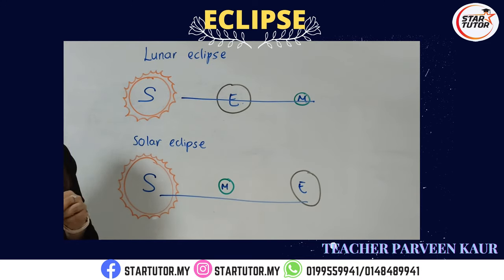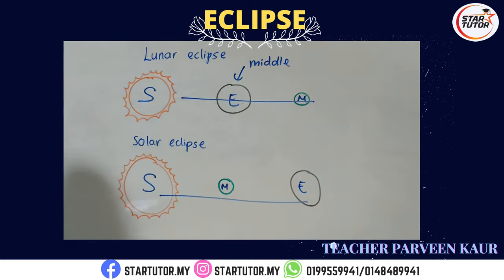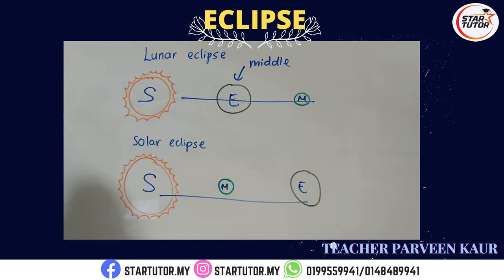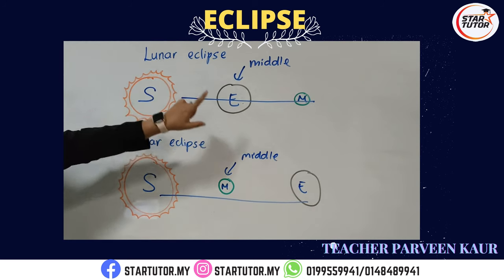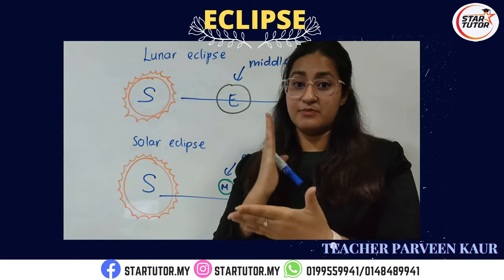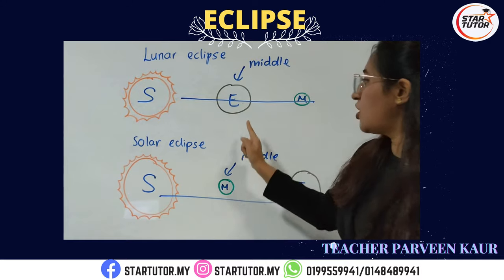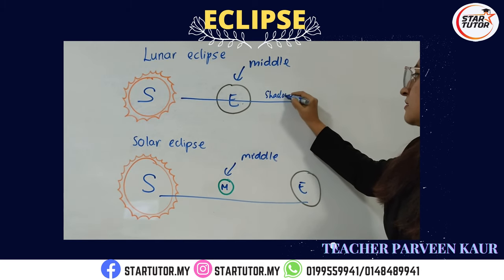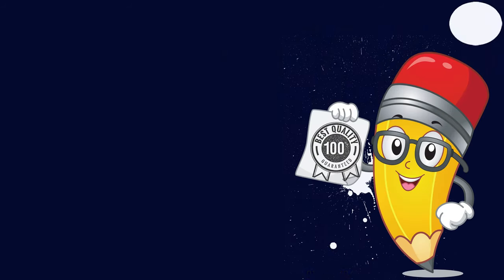SCIENCE Standard 4,5,6 :- Lunar Eclipse and Solar Eclipse (CIKGU PARVEEN KAUR)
Star Tutor is an Online Tuition Platform that provides Online Tuition for all Malaysian students from Standard 4 up to Form 5. All our teachers are very experienced and experts in their respective subjects. Kindly click the link below to WhatsApp our Admins for more details.